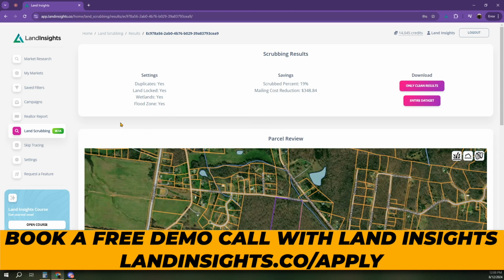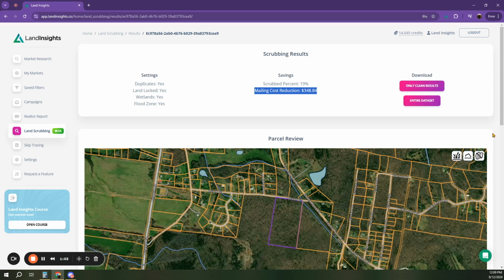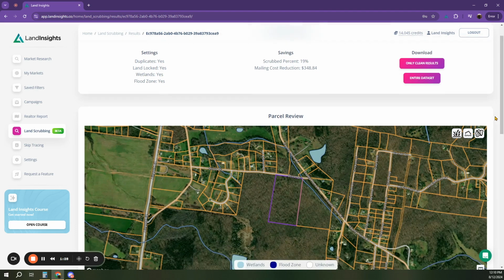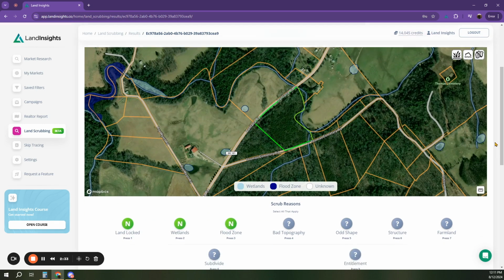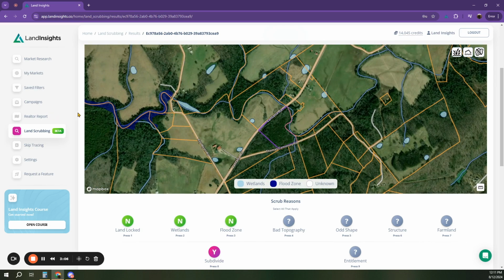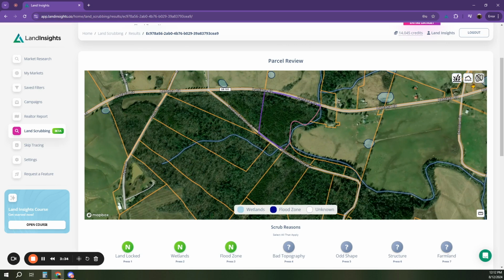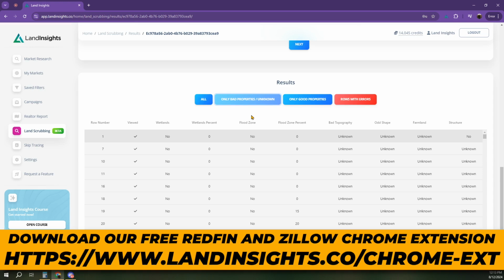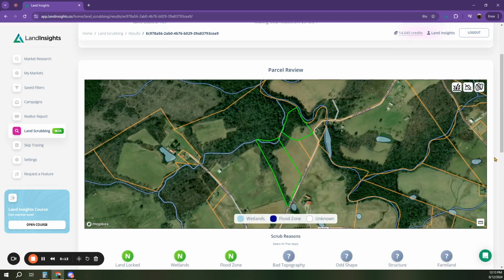Navigating the Scrubbing Interface | Land Insights Module 19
👉 FREE 6 Figure Land Investing Strategy Call

In this video, Ari from Land Insights walks you through the results of a recent land scrubbing job. Learn how to view, download, and analyze scrubbed data to optimize your marketing and mailing lists. Discover how to use the scrubbing interface to identify and filter out landlocked properties, flood zones, and wetlands, as well as tag key properties for future use. This tutorial is perfect for solo entrepreneurs and high-volume land investors looking to save time and improve efficiency.

Land scrubbing results
Real estate data scrubbing
Optimize property mailing lists
Landlocked property filter
Wetlands and flood zones scrubbing
Efficient land data analysis
Tagging properties in Land Insights
Real estate marketing tools
Land scrubbing interface
Land investment strategies